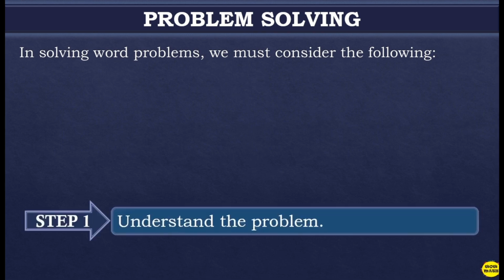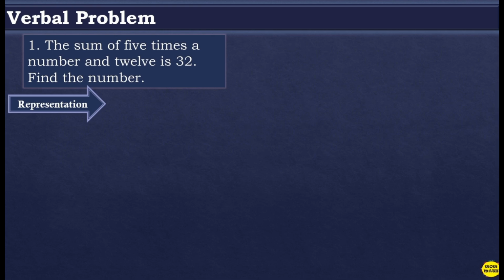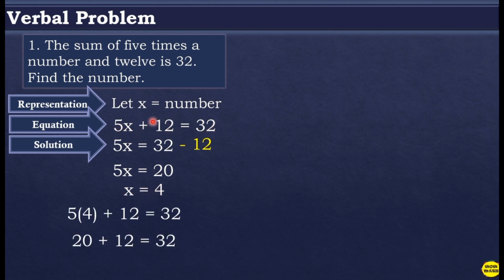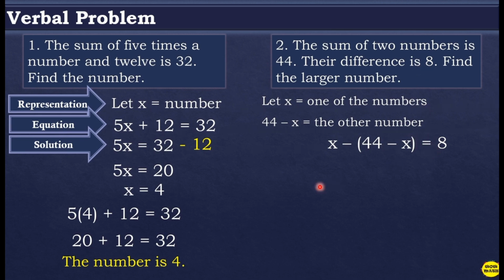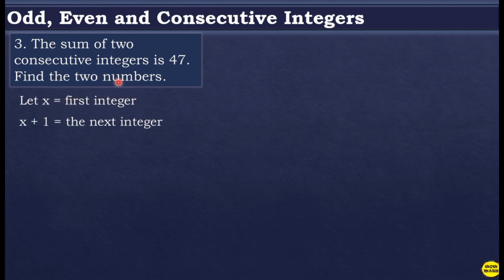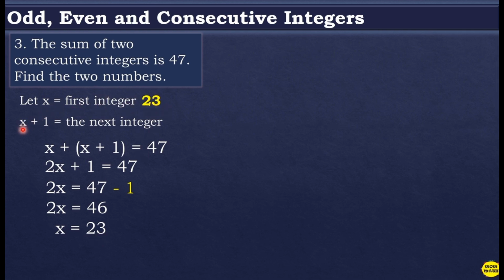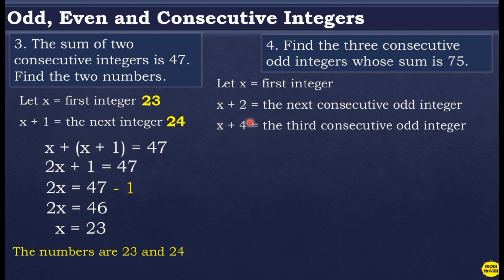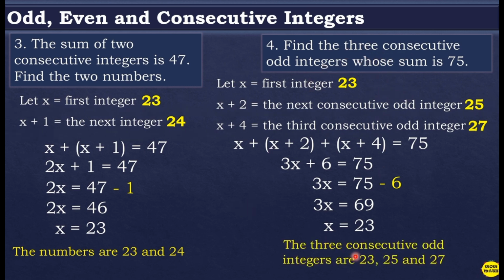From Words to Symbols | Translating Word Problems into Math Equations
Math becomes easier when you can turn statements into mathematical symbols! 🧮✨
In this video, you’ll learn how to translate everyday word problems into equations step by step.

👉 Examples covered:
• “The sum of a number and 7 is 15” → x + 7 = 15
• “Twice a number is decreased by 9” → 2x − 9
• “Five more than three times a number equals 20” → 3x + 5 = 20
• “A number divided by 4 gives 12” → x ÷ 4 = 12

💡 Train your brain with Math Matters!